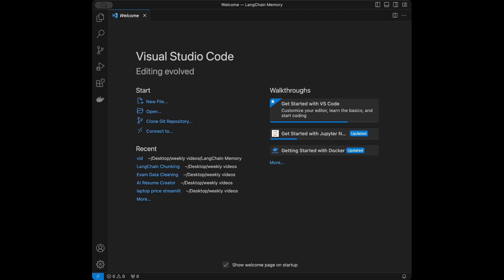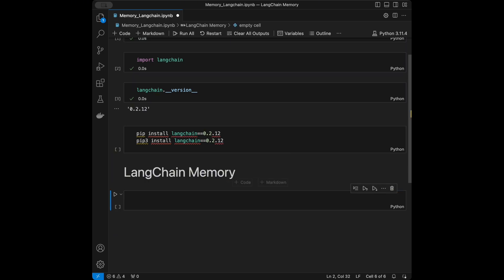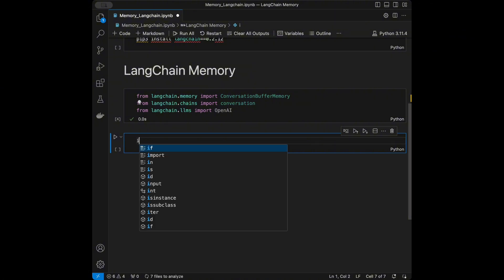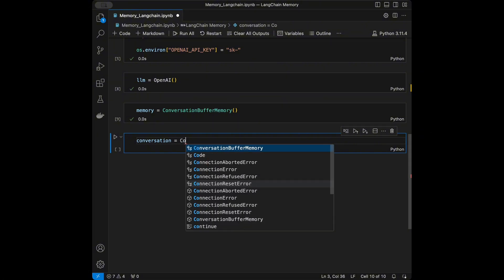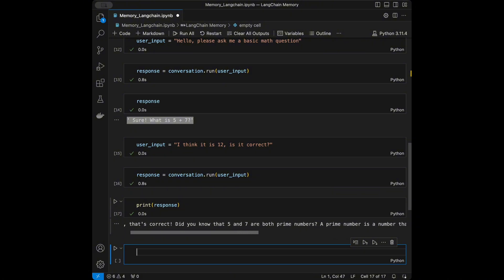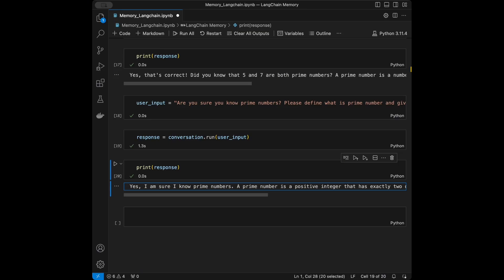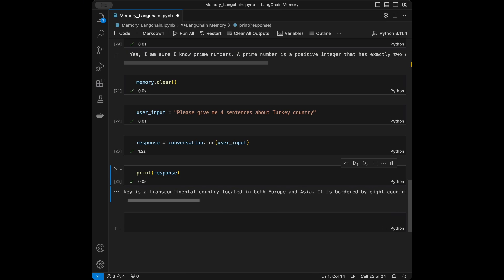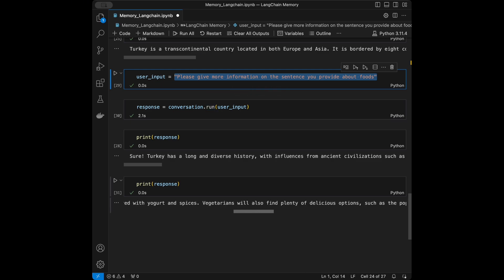Unlock LLM Memory: Make Your AI Models Remember with LangChain!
In this comprehensive tutorial, "Unlock LLM Memory: Make Your Models Remember with LangChain!", I dive into the exciting world of LangChain and its powerful memory capabilities for language models. Whether you’re just starting out or have some experience under your belt, this video is designed to guide you through the essential techniques for implementing memory in your LLMs. You’ll learn how to teach your models to retain information, which helps them provide more relevant and personalized responses.

Udemy Courses